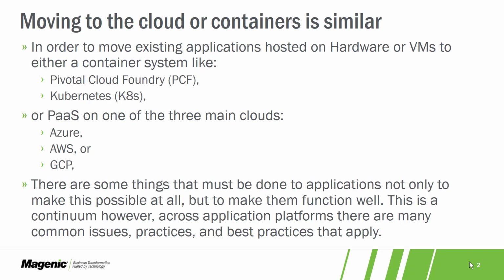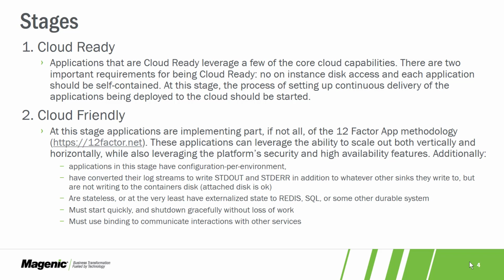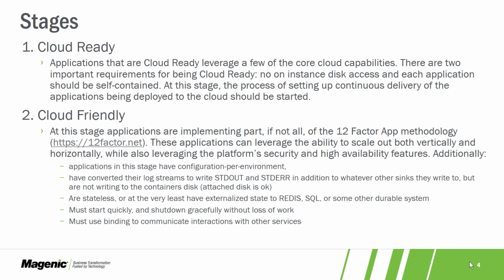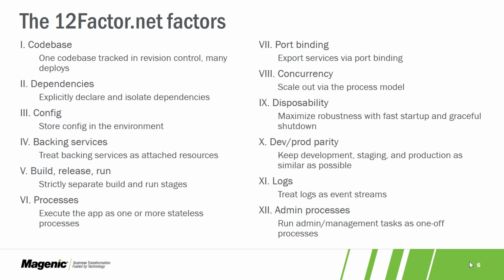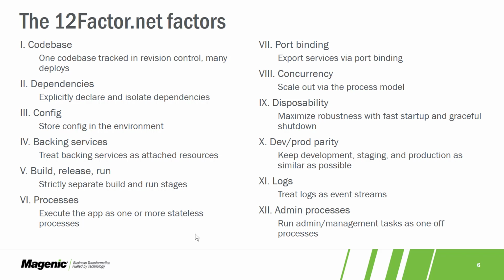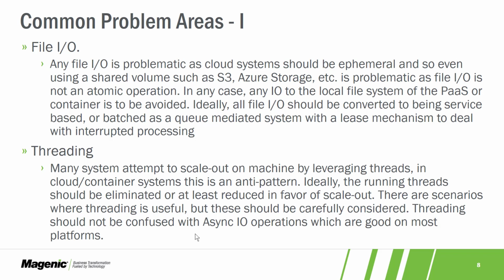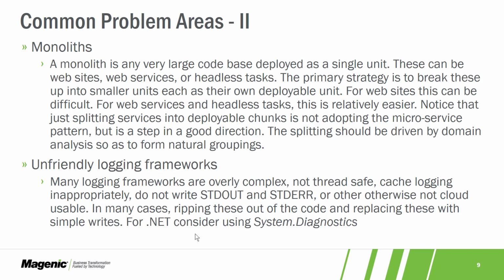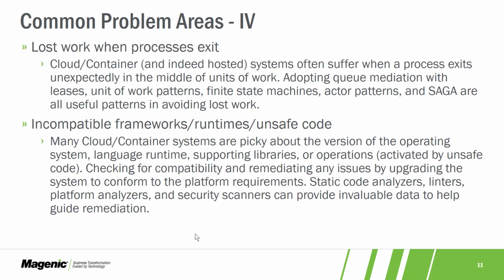Migration Modernization to the Cloud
Things to think about, stages of cloud maturity, the 12 factors, and how they relate, barriers to cloud migration and what to do about them.

Table of Contents:

00:00 - Migrating & Modernizing
00:08 - Moving to the cloud or containers is similar
02:01 - Observation
03:22 - Stages
07:58 - Stages
11:20 - The 12Factor.net factors
16:15 - From Ready to Native
17:53 - Common Problem Areas - I
21:15 - Common Problem Areas - II
23:50 - Common Problem Areas - III
26:57 - Common Problem Areas - IV
29:31 - About Me